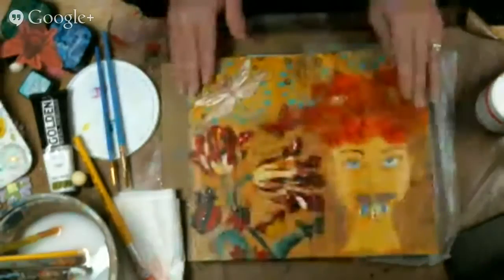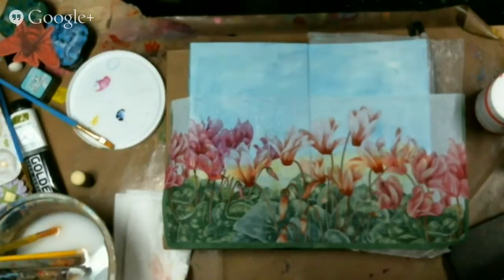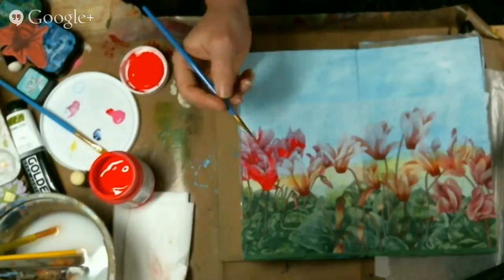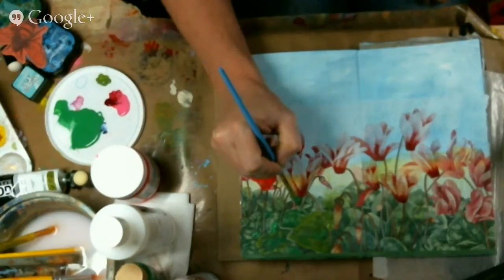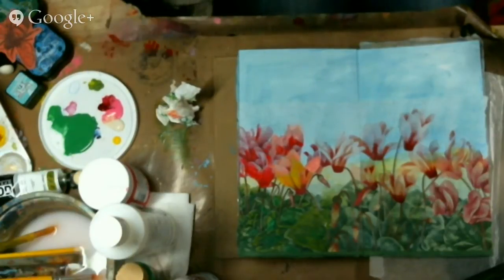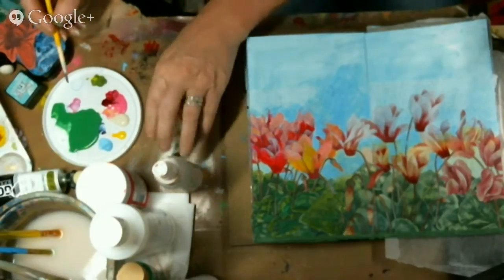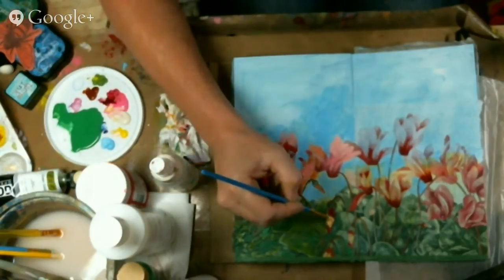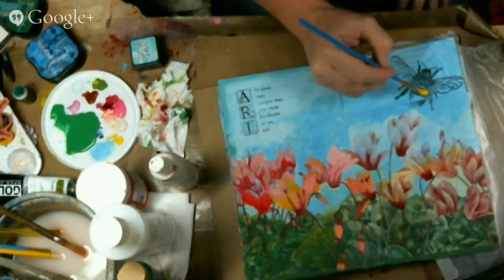Art Journal - Paint over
make a work of Art with this fun and easy paint over technique.  this idea could be use in an art journal, or canvas.